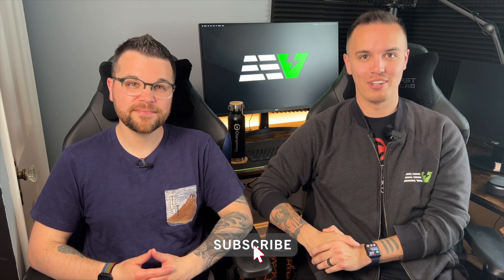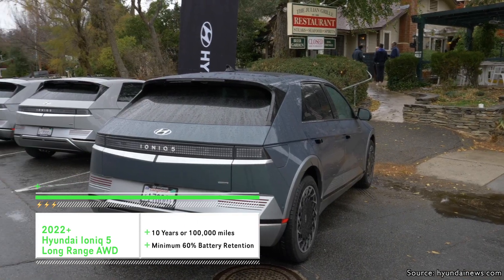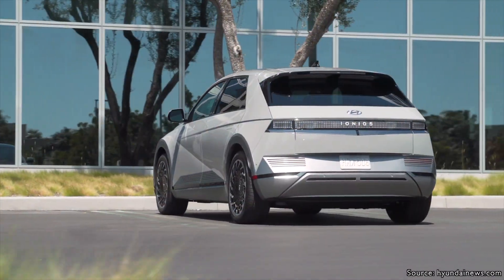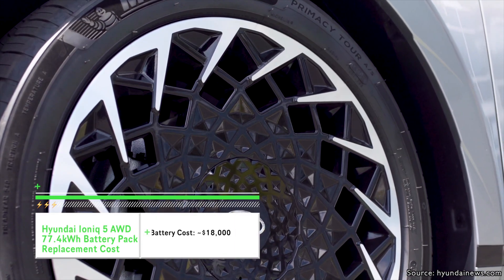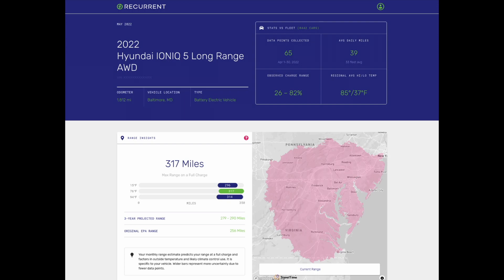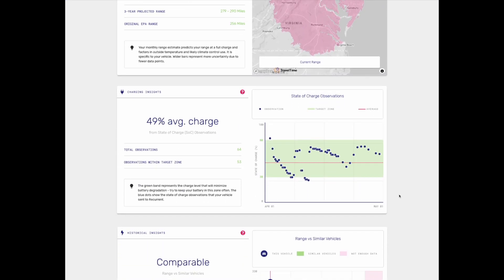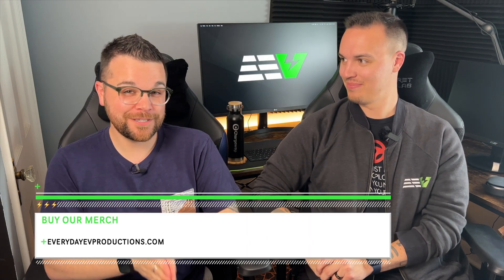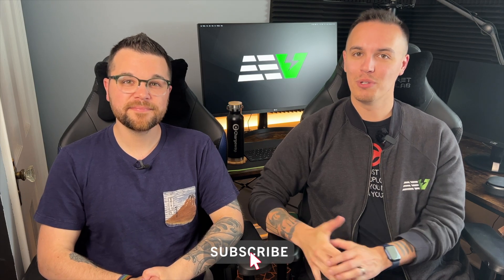Electric Vehicle Myths Debunked - Hyundai IONIQ 5 Battery Lifespan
There are a lot of electric vehicle myths that are being shared online, but what is the truth? In this video, we focus specifically on the new Hyundai Ioniq 5 and the battery lifespan myth that batteries are going to need to be replaced after only a few years.

A big thank you to Recurrent Auto for sponsoring our EV Myth Debunking Series!

Use the link below to sign up for your Monthly EV Battery Report:

Chapters:

0:00 - Intro
01:20 - Battery Factory Warranties
02:13 - Combustion Engine Warranties
03:06 - How Much Does a Ioniq 5 Battery Cost?
04:10 - Ioniq 5 Recurrent Battery Data Report
07:07 - Outro

Shout out to our Patron, Todd Boley, for helping fund our creative journey and aspirations with Electric Vehicle education!